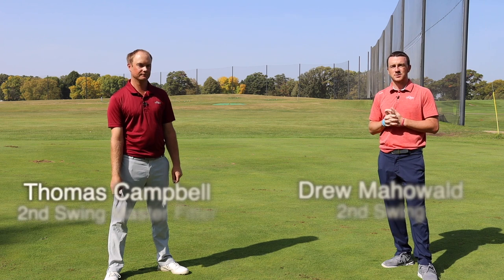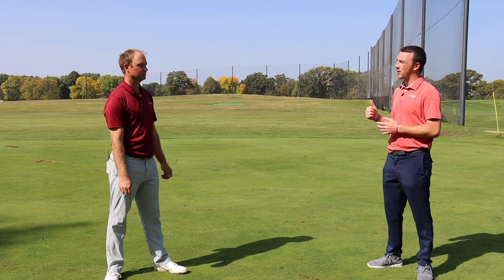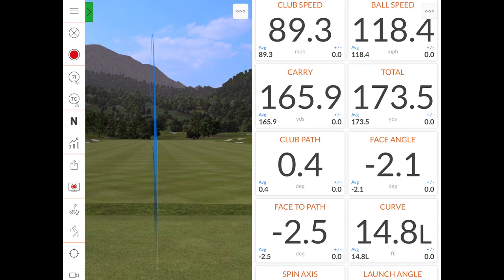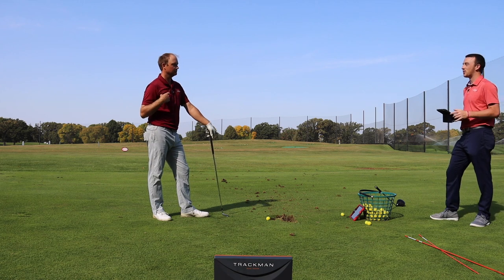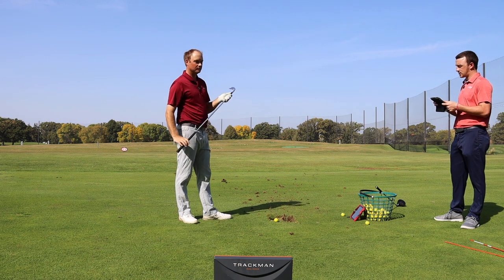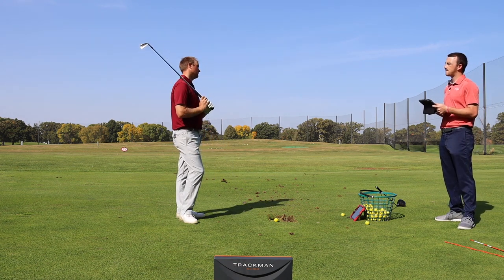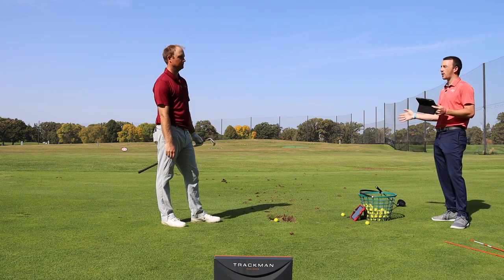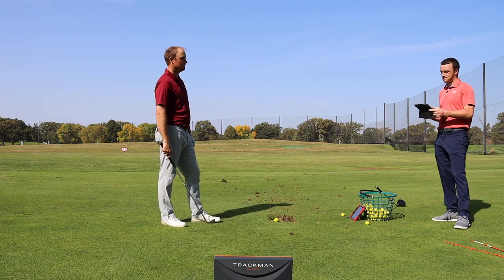How To Hit A Draw | Golf Swing Tips For Hitting a Hook or Draw | Trackman Test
Learning how to hit a draw is one of the most common obstacles golfers face. Many golfers struggle with a slice or a fade and want to combat it by learning how to hit a draw. In this video, 2nd Swing's Drew Mahowald and master fitter Thomas Campbell show how to hit a draw with the help of some in-depth data from Trackman.

For more information on 2nd Swing Tour Van fittings and to schedule yours with Thomas,